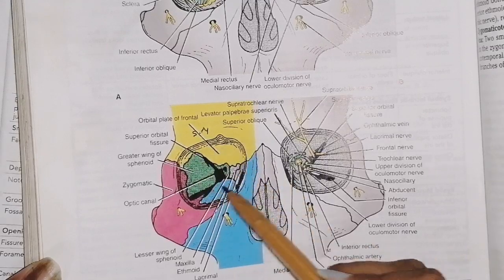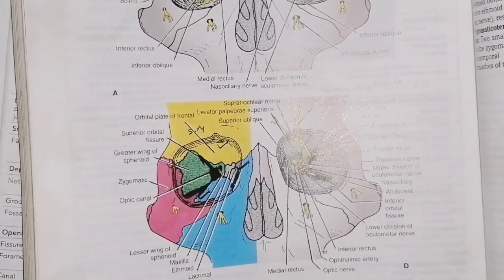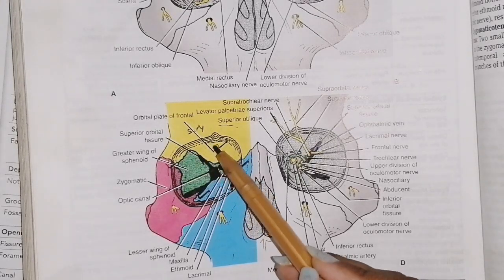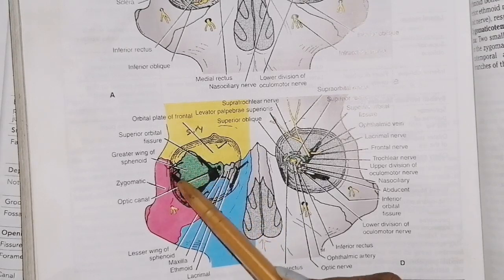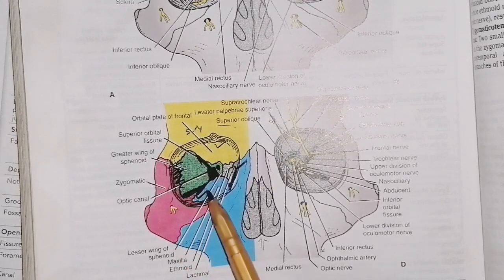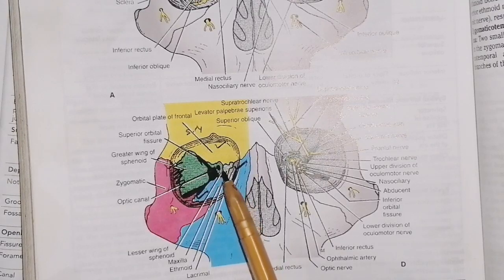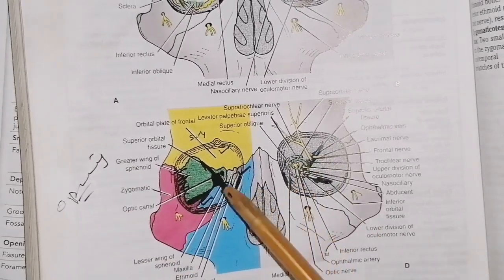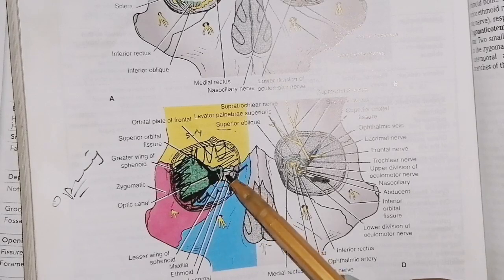Anatomy of Orbit, important openings in orbit